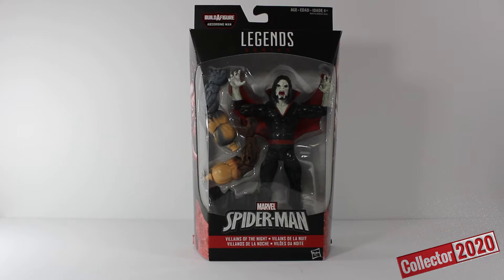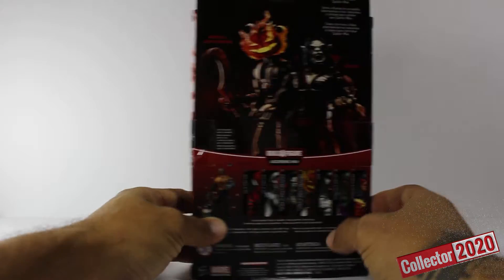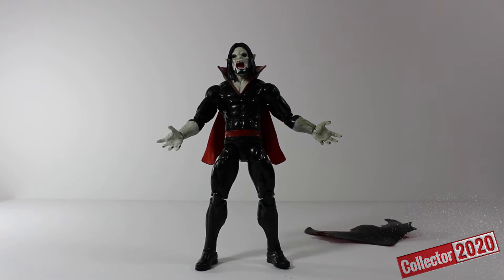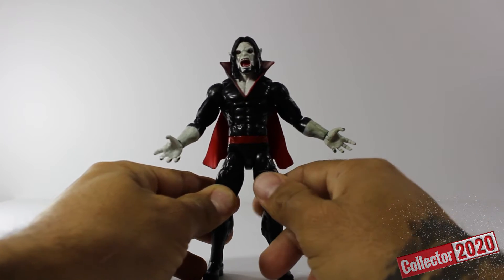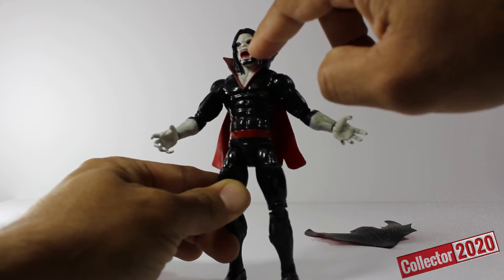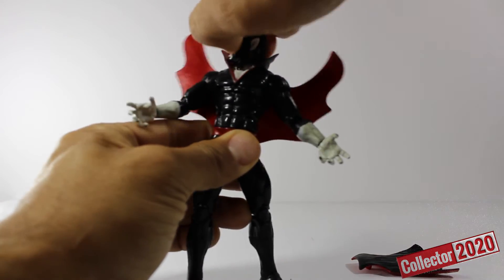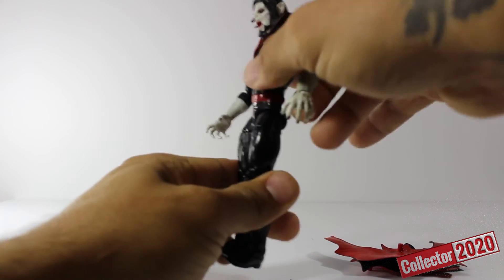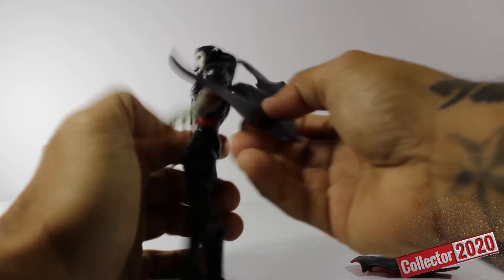Marvel Legends Build A Figure Absorbing man: MORBIUS Review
Last Video
DC Multiverse-BATMAN: ENDGAME The Joker Review